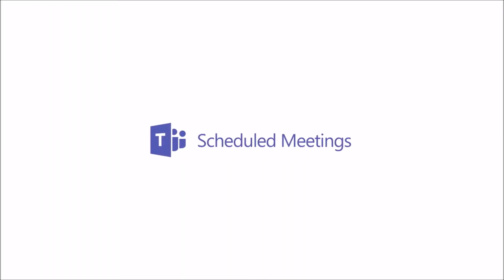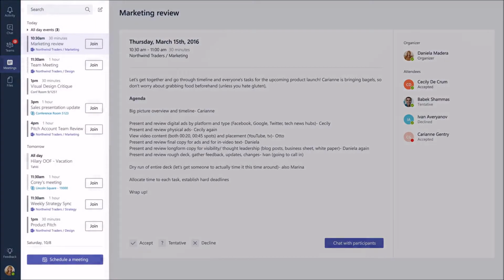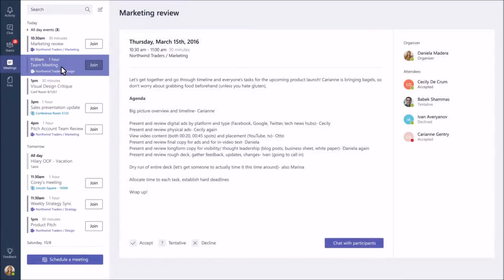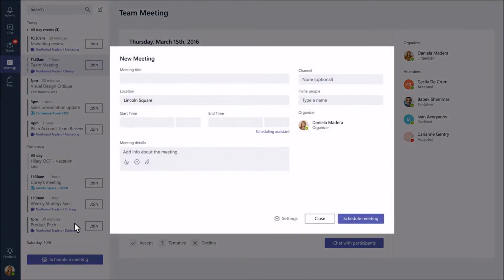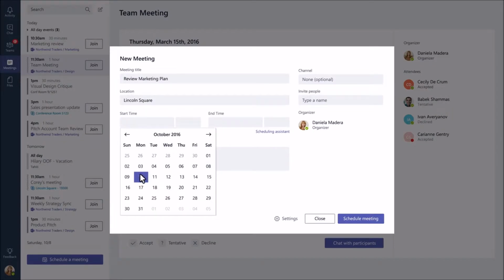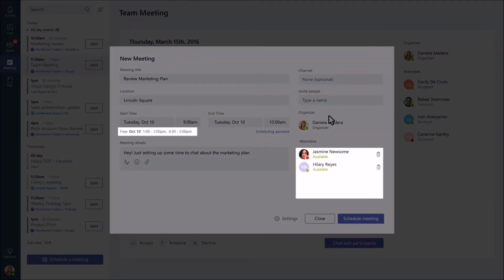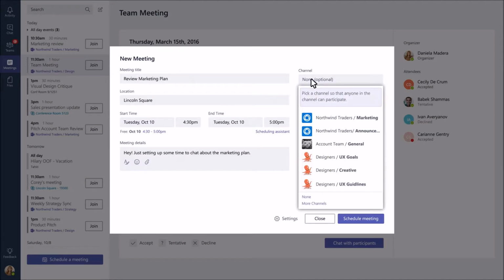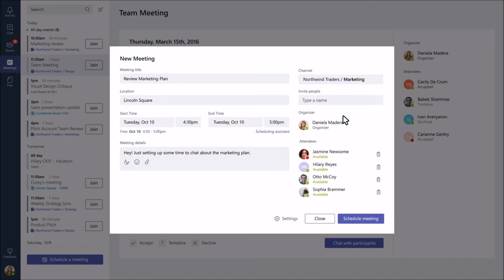How to Schedule Meetings in Microsoft Teams.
This video shows you how to keep track of your appointments & meetings Microsoft Teams? When you click on meetings, you will see a list of all your upcoming appointments, including the ones of your Outlook calendar too. You can create a new meeting here or in Outlook, and it will show up in both apps. Click on it to see the details. On adding  people to your meeting, you will get a list of suggested times that shows when all your invites are available, just like in Office 365. You can host your meeting in a channel or a chat, if you don't, it will be private, otherwise people of your team can jump in when the meeting is going on. Now that you've seen this, start using Teams for your meetings!
Este video muestra cómo realizar un seguimiento de sus citas y reuniones de Microsoft Teams. Al hacer clic en las reuniones, verá una lista de todas sus próximas citas, incluidas las de su calendario de Outlook también. Puede crear una nueva reunión aquí o en Outlook, y se mostrará en ambas aplicaciones. Haga clic en él para ver los detalles. Al agregar personas a su reunión, obtendrá una lista de las horas sugeridas que muestran cuándo están disponibles todas sus invitaciones, al igual que en Office 365. Puede organizar su reunión en un canal o en un chat, si no lo hace, lo hará ser privado; de lo contrario, las personas de su equipo podrán participar cuando la reunión se desarrolle. ¡Ahora que ha visto esto, comience a usar equipos para sus reuniones!
Cette vidéo vous montre comment suivre vos rendez-vous et réunions avec les équipes Microsoft? Lorsque vous cliquez sur des réunions, vous verrez une liste de tous vos rendez-vous à venir, y compris ceux de votre calendrier Outlook. Vous pouvez créer une nouvelle réunion ici ou dans Outlook, et il apparaîtra dans les deux applications. Cliquez dessus pour voir les détails. Lors de l'ajout de personnes à votre réunion, vous obtiendrez une liste d'heures suggérées qui indiquent quand toutes vos invitations sont disponibles, comme dans Office 365. Vous pouvez héberger votre réunion sur un canal ou une discussion, si ce n'est pas le cas, soyez privé, sinon les membres de votre équipe peuvent intervenir lorsque la réunion se déroule. Maintenant que vous avez vu cela, commencez à utiliser les équipes pour vos réunions!
यह वीडियो आपको दिखाता है कि माइक्रोसॉफ्ट टीमों की नियुक्तियों और बैठकों का ट्रैक कैसे रखें? जब आप मीटिंग्स पर क्लिक करते हैं, तो आप अपने आने वाले अपॉइंटमेंट्स की एक सूची भी देखेंगे, जिसमें आपके Outlook कैलेंडर भी शामिल हैं। आप यहां या Outlook में एक नई मीटिंग बना सकते हैं, और यह दोनों ऐप्स में दिखाई देगा। विवरण देखने के लिए इस पर क्लिक करें। लोगों को आपकी बैठक में जोड़ने पर, आपको सुझाए गए समय की एक सूची मिल जाएगी जो दिखाती है कि आपके सभी आमंत्रण कब उपलब्ध हैं, जैसे कि Office 365 में। आप किसी चैनल या चैट में अपनी मीटिंग होस्ट कर सकते हैं, यदि आप नहीं करते हैं, तो यह होगा निजी रहें, अन्यथा आपकी टीम के लोग बैठक में चलने पर कूद सकते हैं। अब जब आपने इसे देखा है, तो अपनी बैठकों के लिए टीमों का उपयोग करना शुरू करें!
Bu video, randevularınızı ve toplantılarınızı Microsoft Ekiplerini nasıl takip edeceğinizi gösterir. Toplantılara tıkladığınızda, Outlook takviminiz de dahil olmak üzere tüm yaklaşan randevularınızın bir listesini görürsünüz. Burada veya Outlook'ta yeni bir toplantı oluşturabilir ve her iki uygulamada da görünür. Detayları görmek için üzerine tıklayın. Kullanıcıları toplantınıza eklerken, tüm davetlerin ne zaman kullanılabildiğini gösteren, Office 365'te olduğu gibi, önerilen zamanların bir listesini alırsınız. Toplantılarınızı bir kanalda veya bir sohbette barındırabilirsiniz. Özel olun, aksi halde ekibinizin çalışanları toplantıya girdiğinde atlayabilir. Artık bunu gördüğünüze, toplantılarınız için Ekipleri kullanmaya başlayın!
이 비디오는 약속 및 회의 Microsoft 팀을 추적하는 방법을 보여줍니다. 회의를 클릭하면 Outlook 일정의 예정된 약속을 포함하여 예정된 모든 약속 목록이 표시됩니다. 여기 또는 Outlook에서 새 회의를 만들면 두 응용 프로그램에 모두 표시됩니다. 세부 사항을 보려면 클릭하십시오. 회의에 사람을 추가하면 Office 365와 마찬가지로 모든 초대가 사용 가능한 시간을 보여주는 추천 시간 목록이 표시됩니다. 회의를 채널이나 채팅으로 주최 할 수 있습니다. 그렇지 않은 경우 모임을 주최 할 수 있습니다. 비공개로 설정하면 회의가 진행될 때 팀 구성원이 참여할 수 있습니다. 이제까지이 작업을 보았으므로 회의에 팀을 사용하십시오!
هذا الفيديو يوضح لك كيفية تتبع مواعيدك واجتماعاتك فرق Microsoft؟ عندما تنقر على الاجتماعات ، سترى قائمة بجميع مواعيدك القادمة ، بما في ذلك مواعيد تقويمك في Outlook أيضًا. يمكنك إنشاء اجتماع جديد هنا أو في Outlook ، وسوف يظهر في كلا التطبيقين. اضغط عليها لرؤية التفاصيل. عند إضافة أشخاص إلى اجتماعك ، ستحصل على قائمة بالأوقات المقترحة التي تظهر عند توفر جميع دعواتك ، كما هو الحال في Office 365. يمكنك استضافة اجتماعك في قناة أو محادثة ، إذا لم تقم بذلك ، كن خاصًا ، وإلا يمكن لأفراد فريقك الاشتراك في الاجتماع. الآن بعد أن شاهدت هذا ، ابدأ في استخدام الفرق لعقد اجتماعاتك!
此视频向您展示了如何跟踪约会和会议Microsoft Teams？ 当你点击会议时，你会看到所有即将到来的约会，包括你的Outlook日历的列表。 您可以在此处或在Outlook中创建新会议，并且会在两个应用程序中显示。 点击它查看详细信息。 在向会议中添加人员时，您将看到一个建议的时间列表，显示您的所有邀请是否可用，就像在Office 365中一样。您可以在频道或聊天中主持会议，如果您不会，它会 应该是私人的，否则你的团队成员可以在会议进行时跳入。 现在你已经看到了这一点，开始使用团队来开会！